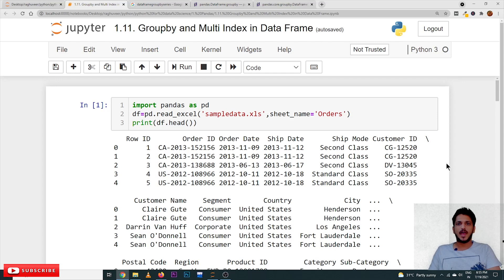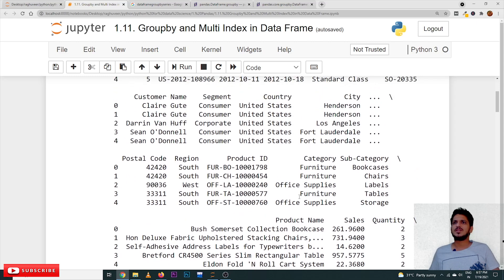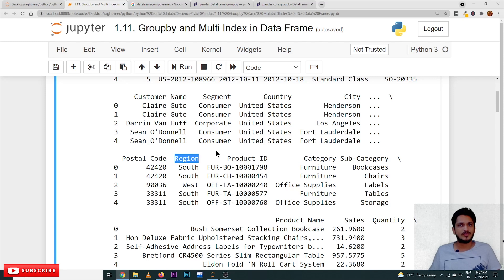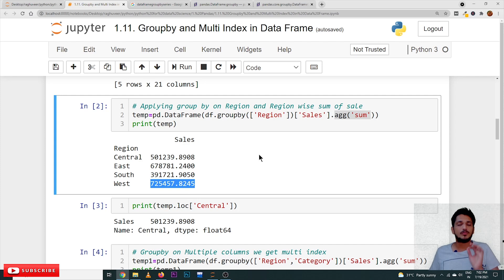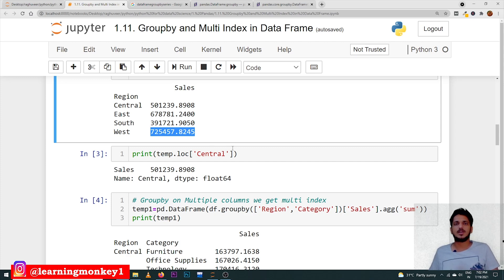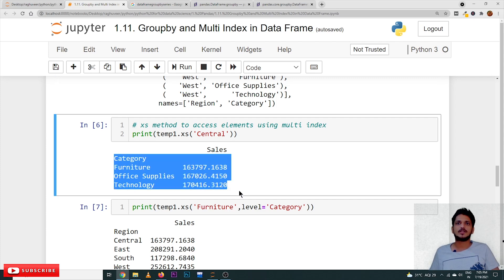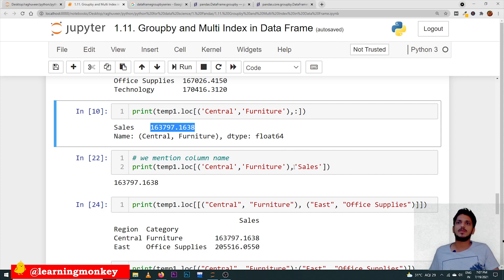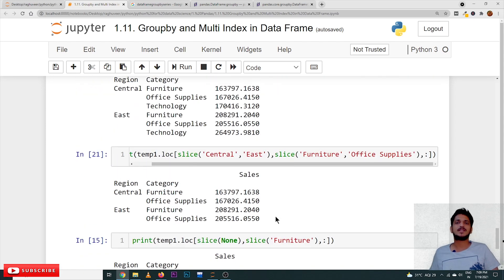Groupby and Multi-Index in Data Frame || Lesson 1.11 || Python for Data Science || Learning Monkey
Groupby and Multi-Index in Data Frame
In this class, We discuss Groupby and Multi-Index in Data Frame.
The reader should have prior knowledge of data frame methods. Click here.
Groupby Method
The groupby method is used to group the values in the data frame.
Take an example and try to understand the concept of groupby in the data frame.
We consider sample superstore data set. The discussion about the data set is done in our previous class.
In our data set, the sale is considered in four regions.
Central, south, east, and west regions.
We want to consider the total sale according to region. We have to group the data according to region.
To group the elements according to the region, we use the groupby method.
The groupby method will group the data according to the region and return the groupby object.
On the groupby object, we select the sales and sum all the sales according to region.
The final result is converted to a data frame.
The code to groupby region and sum sales is given below.
df=pd.read_excel('sampledata.xls',sheet_name='Orders')
print(df.head())

# Applying group by on Region and Region wise sum of sale
temp=pd.DataFrame(df.groupby(['Region'])['Sales'].agg('sum'))
print(temp)

The result obtained after the above code consists of region values as index and sales sum as a data column.
Multi-Index using Groupby
If we apply the groupby method on two columns. We get multi-index.
We consider region and the category-wise sum of sales.
Example: Central region Furniture category total sale.
The categories available are furniture, office supplies, and Technology.
Groupby on multiple columns code is shown below.
# Groupby on Multiple columns we get multi-index
temp1=pd.DataFrame(df.groupby(['Region','Category'])['Sales'].agg('sum'))
print(temp1)
print(temp1.index)

In the output shown above, we have a multi-index. The first index is a region, and the second index is in the category.
How to access data using multi-index in a data frame?
Accessing data using multi-index
One way to access data using multi-index is by the xs method.
The code to access data is given below.
# xs method to access elements using multi index
print(temp1.xs('Central'))
print(temp1.xs('Furniture',level='Category'))

In the first option, we have given the input argument central. The index related to the central region is displayed.
To consider the second index, we pass the argument category to the level parameter.
In our second example, we have given argument furniture and level as a category to access only furniture values.
Another way to access the data using multi-index by loc attribute
# accessing multi index using loc
print(temp1.loc['Central',:])

In the above example, the argument central is taken to search in the first index.
, : is given to take all the columns in the data. We have only one column of sales.
A tuple of arguments is to be given to take multi-index.
The example of taking a tuple of arguments is shown below.
print(temp1.loc[('Central','Furniture'),:])

An example to represent column names is given below.
# we mention column name
print(temp1.loc[('Central','Furniture'),'Sales'])
An example of accessing multiple lines is given below.
print(temp1.loc[[("Central", "Furniture"), ("East", "Office Supplies")]])
Access multiple lines of data using slicing is given below.

Slicing can also be done using the slice function.
Examples using the slicing function are provided below.
print(temp1.loc[slice('Central','East'),:])
print(temp1.loc[slice('Central','East'),slice('Furniture','Office Supplies'),:])
print(temp1.loc[slice(None),slice('Furniture'),:])